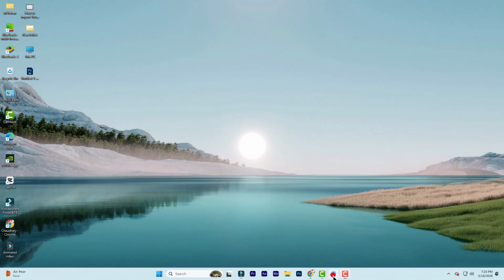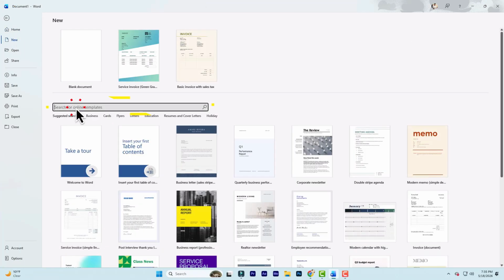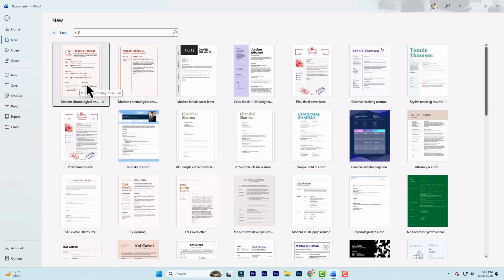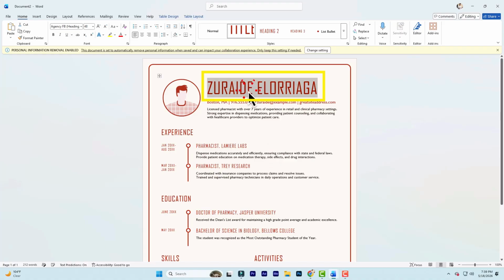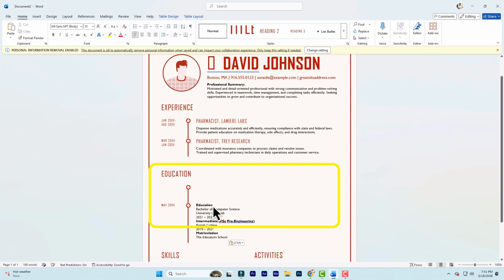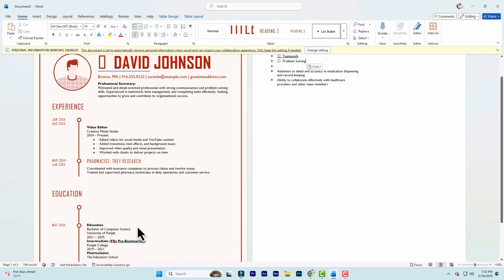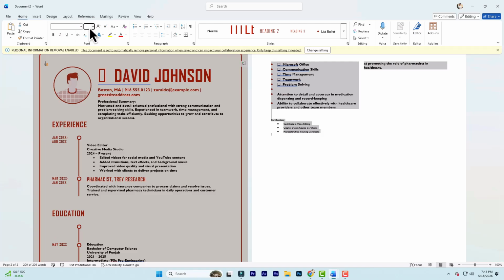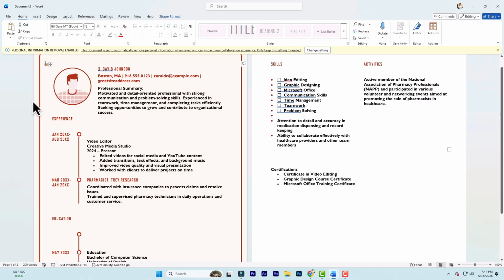How to Create a CV in MS Word (Professional Resume Tutorial)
Want to create a professional CV using Microsoft Word? 📄💼
In this step-by-step tutorial, I’ll show you how to create a CV in MS Word for jobs, internships, or freelance work.

This guide is beginner-friendly and helps you design a clean and professional resume quickly.

🧠 What You’ll Learn:
Create a professional CV in Word
Use built-in resume templates
Add skills, education, and experience
Format your CV professionally
Save your CV as PDF
⚡ Quick Steps

✔ Search for a Resume/CV Template
✔ Add your personal information
✔ Enter skills, education & experience
✔ Save or export as PDF ✅

💡 Works on Windows & Mac | Beginner-friendly | Updated guide